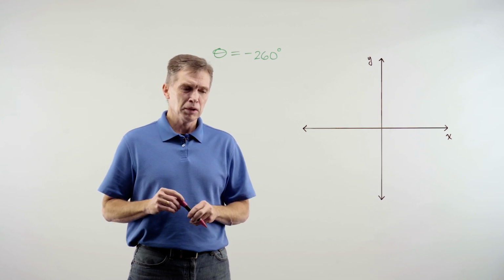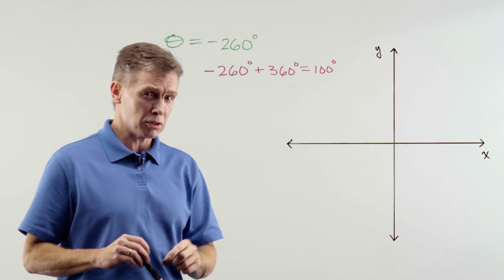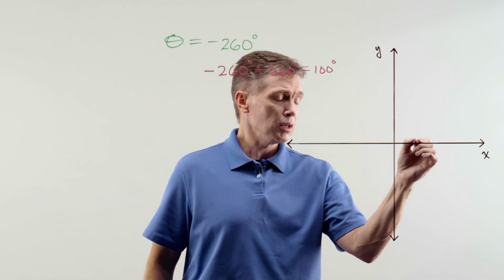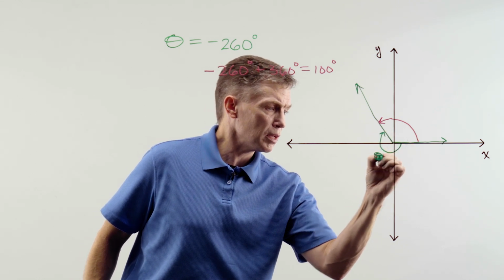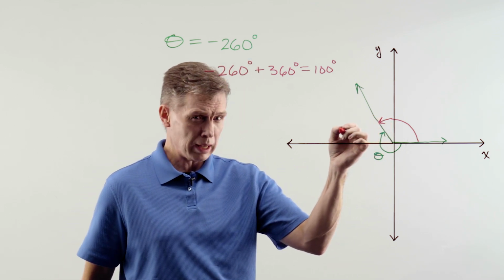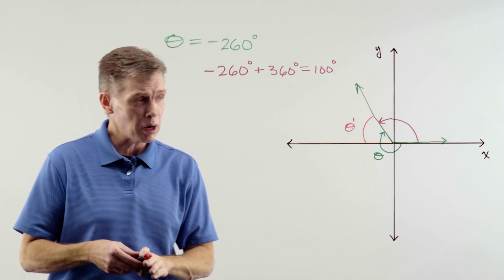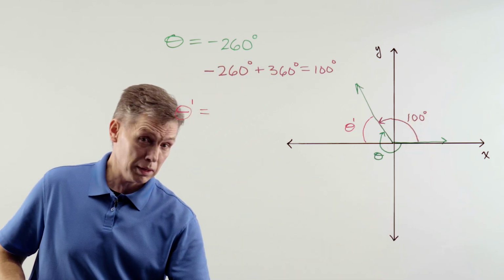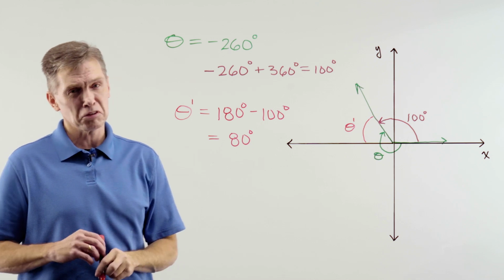LTI_CV_RTT0201057_V3_20201204